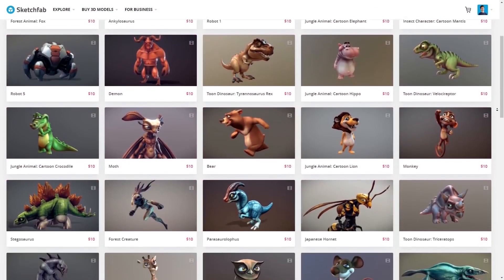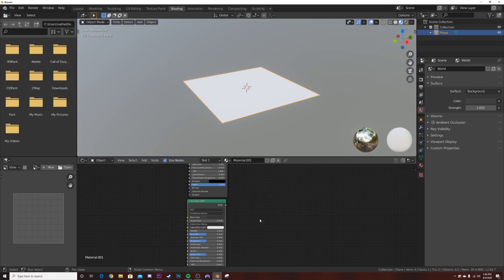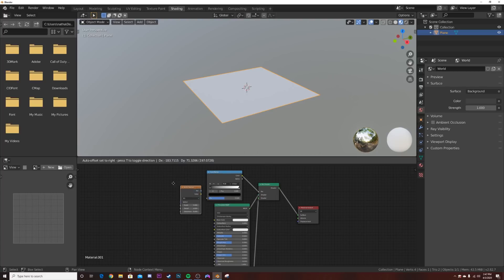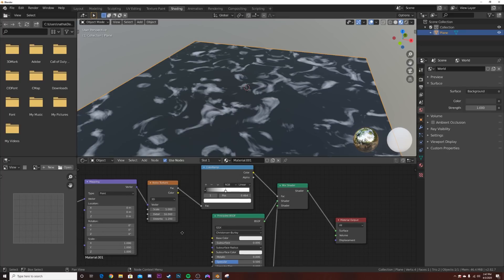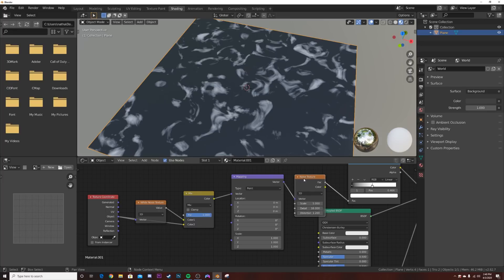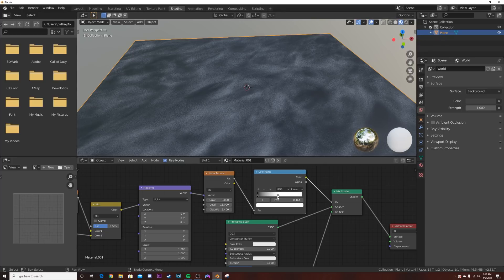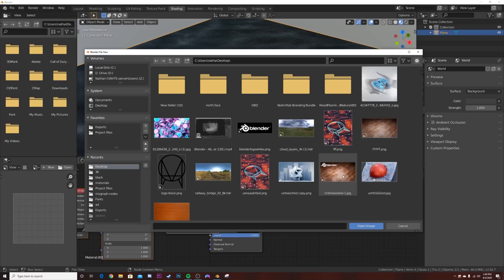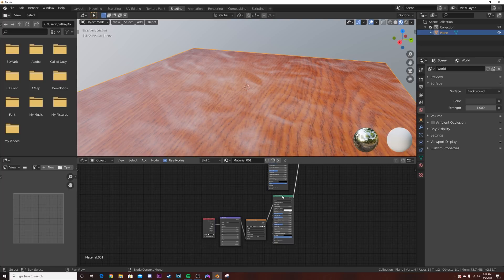Easy Procedural Dust in Blender 2.82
In this Blender Tutorial I will show you an easy way to create Dust in Blender and apply it to any material you want, enjoy